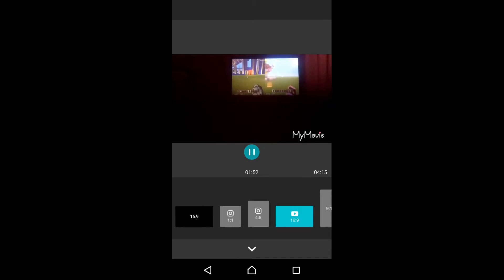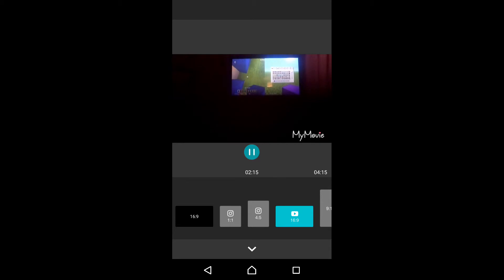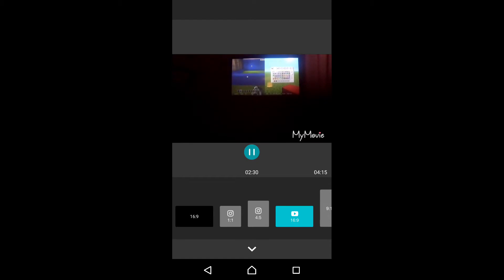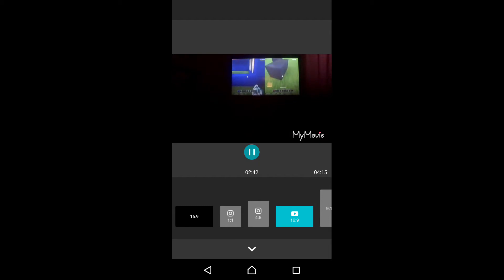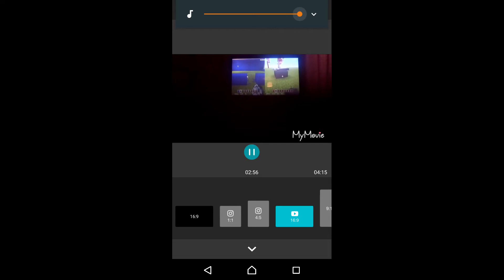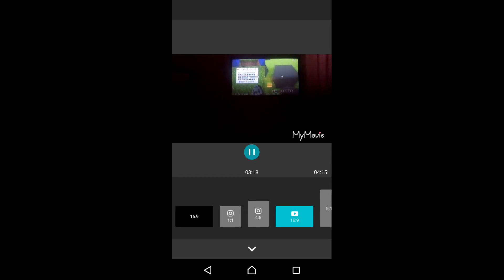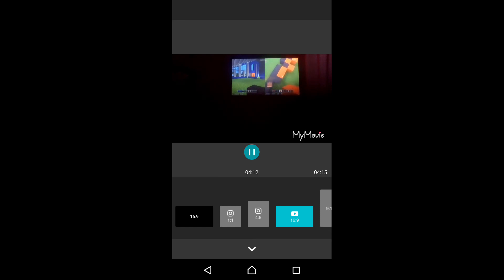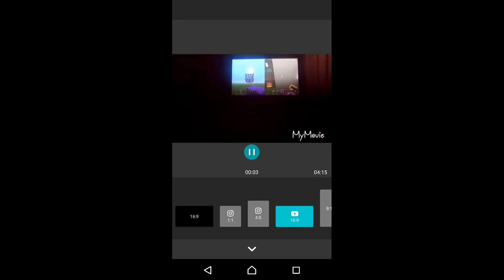My first time editing my vid xD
Sorry is the audio is bad I was recording a recording I know it's weird lol

*links to some of my friends accounts*
Floating Angel
Assassingirl XOX
Blueyizhere:D
(the smiley face at the end is actually in the YouTube name)